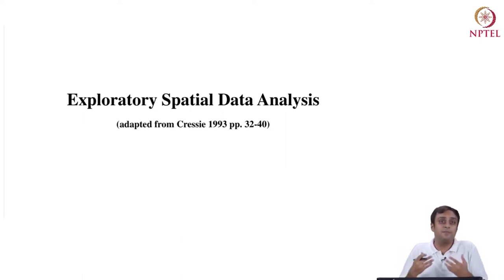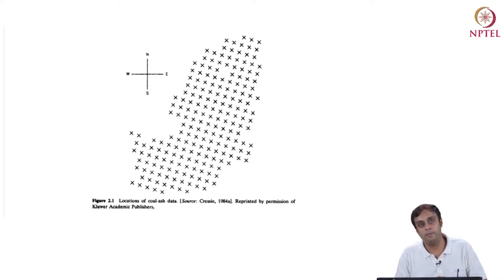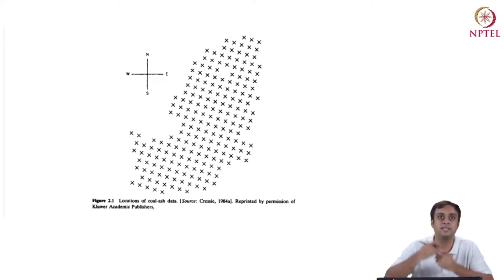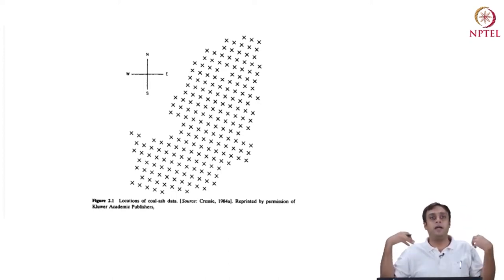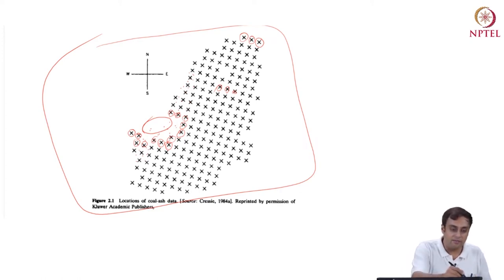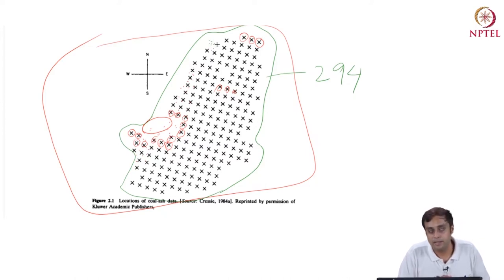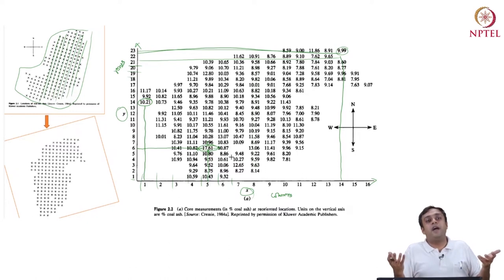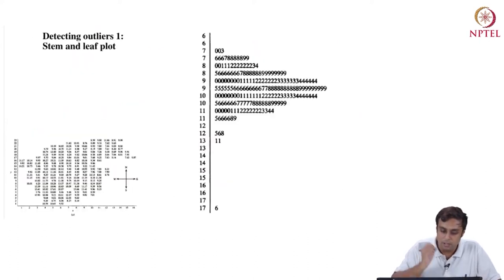Exploratory Spatial Data Analysis